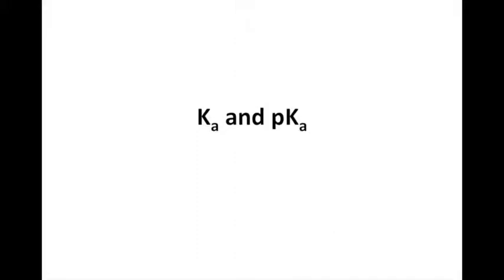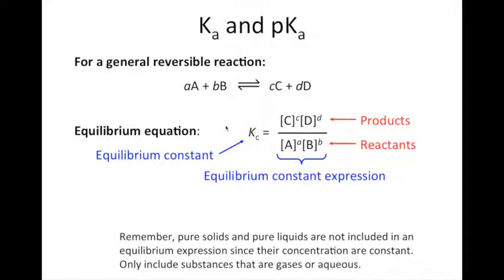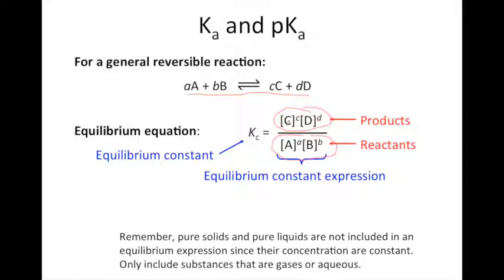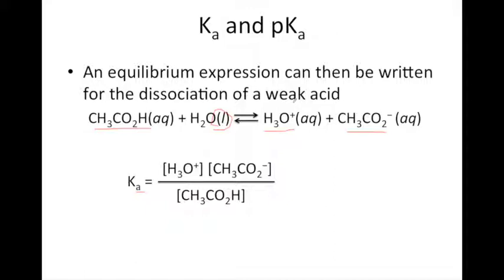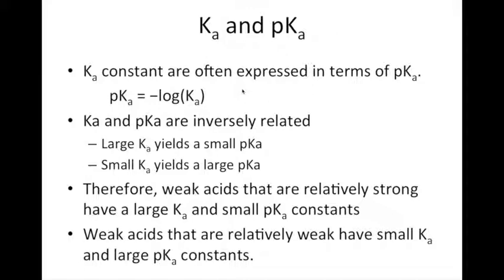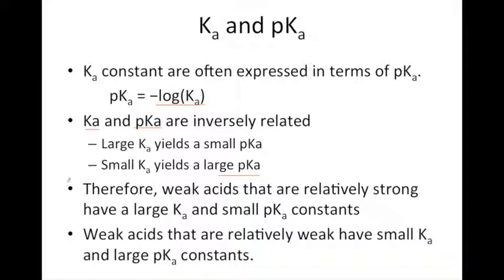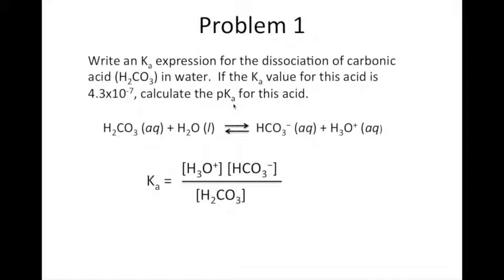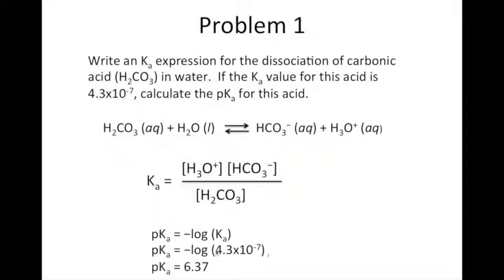Ka and pKa